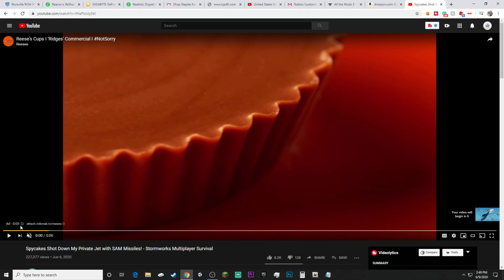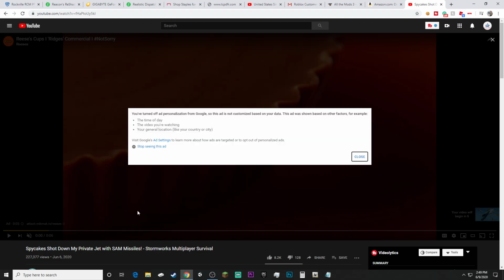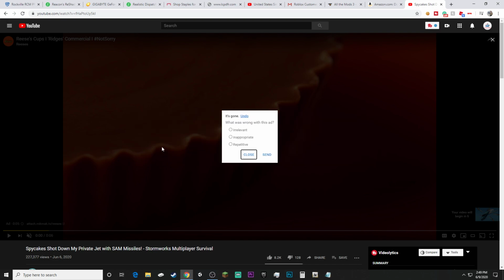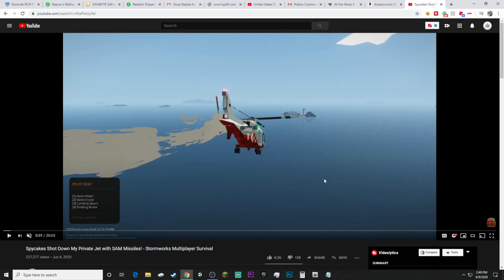How to PREVENT Seeing Repetitive Ads on YouTube! (Very simple)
I thought that this was something that may be very helpful for others to know how to stop getting repetitive ads on youtube because there are some pretty annoying ones out there that we most likely all want to stop seeing for the thirtieth time. Anyways, I hope this helps and ENJOY!! :)
(Btw this is not just saying to get premium. This method is absolutely free!)

As a last resort, if this does not work at all for some reason, I recommend trying this (it is what I use currently and it works really well!)